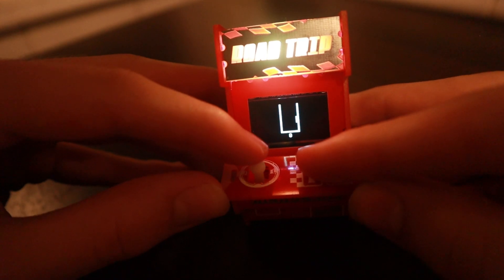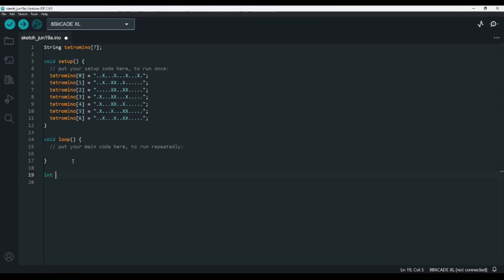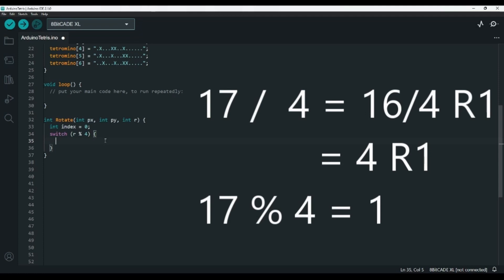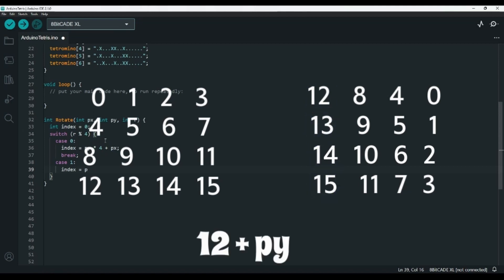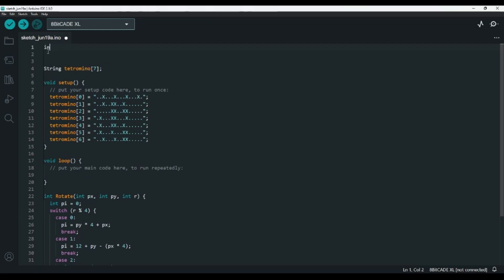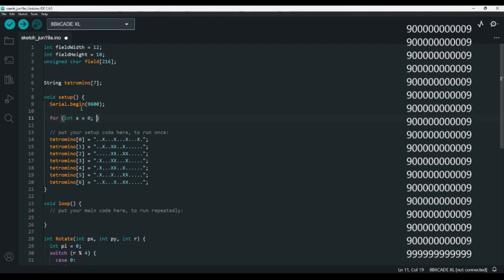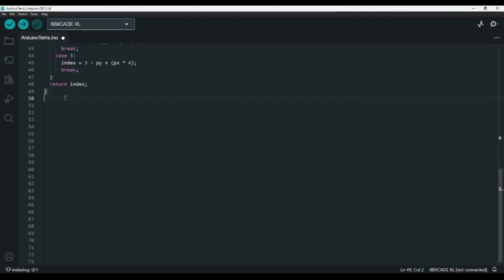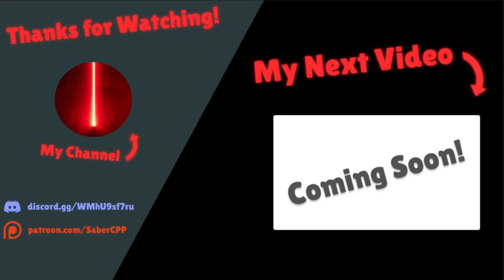Make TETRIS for the MicroCade | Part 1: The Pieces and Board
In this video we'll create a Tetris game on the MicroCade, which is a mini Arduino-based arcade you can get for $85. If you need more help or have something cool to share, check out the Saber C++ Discord Community

VIDEO CHAPTERS:
0:00 Intro
0:12 Creating Tetrominoes
0:48 Rotating the Tetrominoes
2:56 Creating the Game Board
4:22 Printing out the Board
5:06 Outro

Here’s my studio setup:
Computer (16GB RAM, RTX 3050)